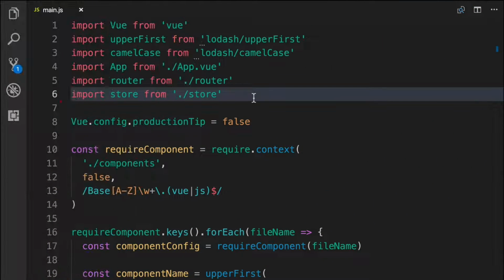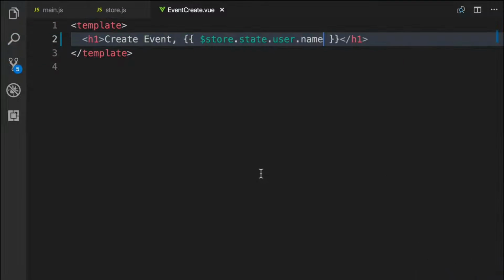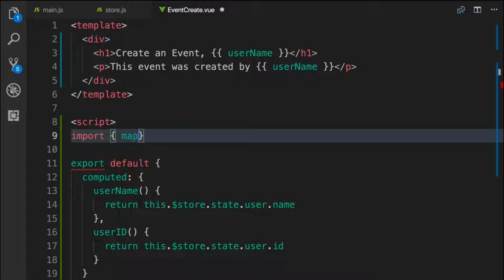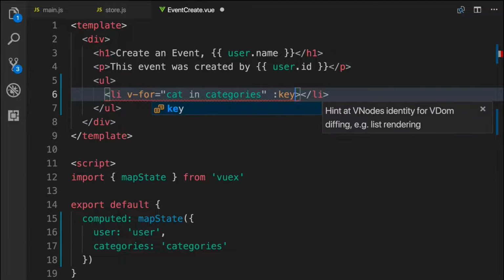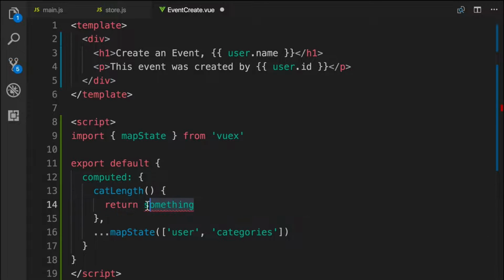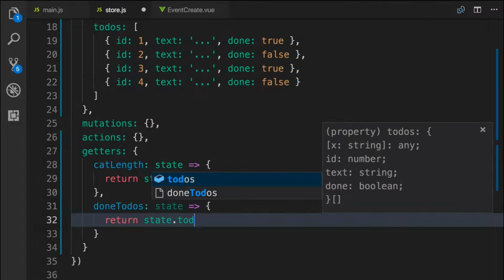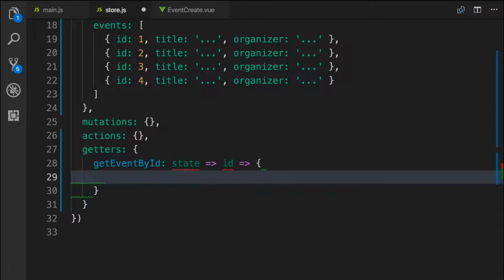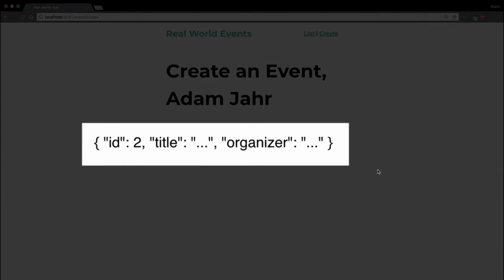3 State & Getters revised 296998483